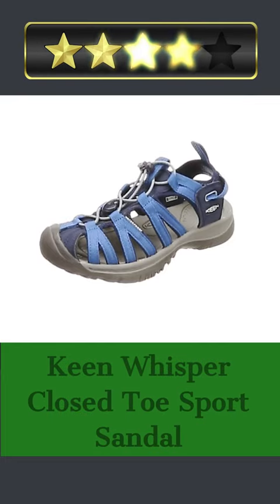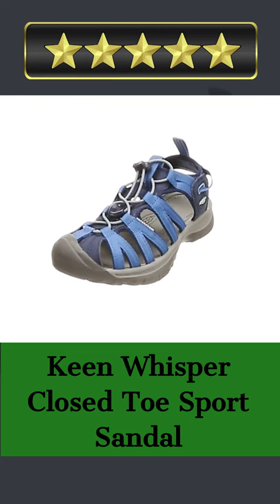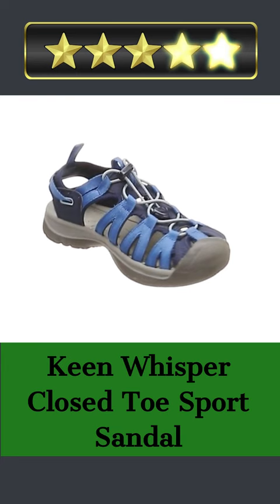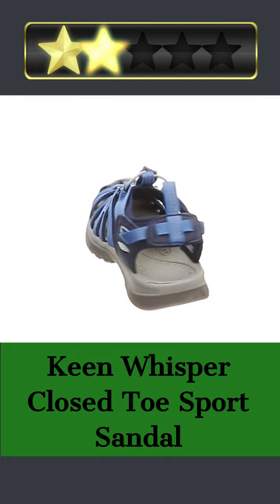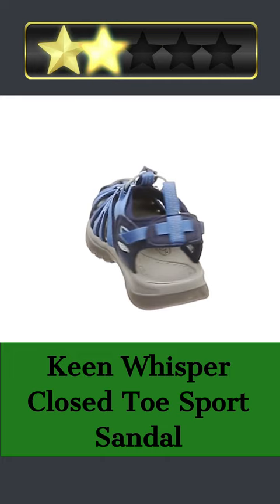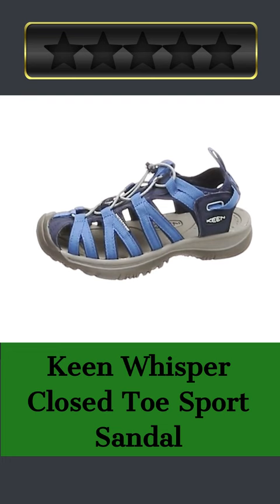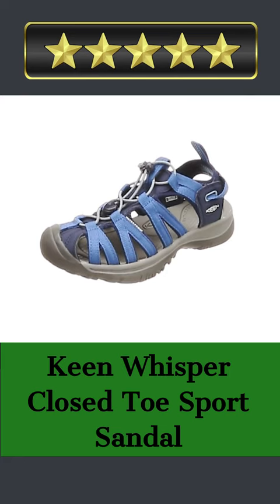✳️Keen Whisper Closed Toe Sport Sandal | Quick Review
Welcome, Our today's pick for best shoes for walking in sand is the KEEN Whisper Closed Toe Sport Sandal. Here's a quick review.

We're excited to introduce the KEEN Whisper Closed Toe Sport Sandal to you. USA-made cloth sandals. The rubber outsole has multi-directional lugs with razor siping for grip and traction on wet, slippery surfaces and leaves no mark indoors. Lace-lock bungee capture system secures a tailored fit. Compression-molded EVA midsole and non-removable EVA footbed with arch support provide all-day comfort. They also minimize sweat and stink using Eco Anti-Odor, a probiotic-based technology. They're machine-washable, too! KEEN Whisper Sport Sandals for your next excursion!